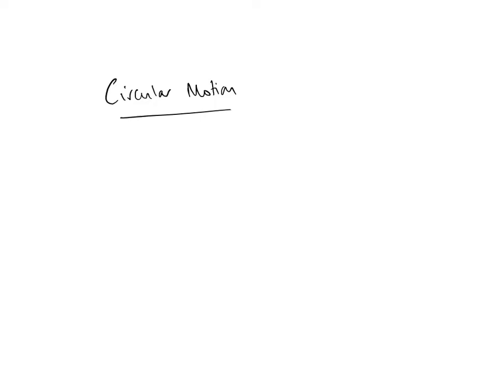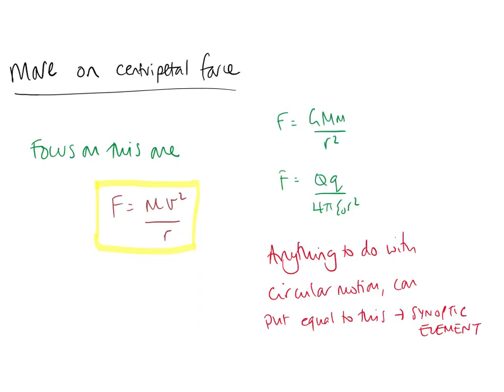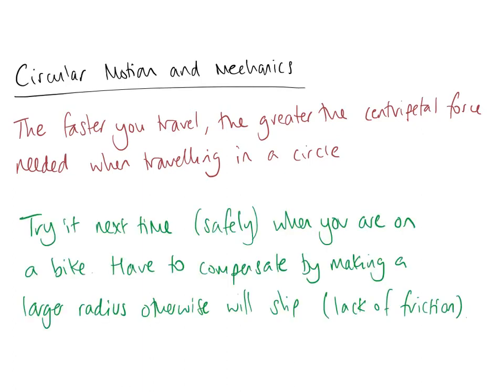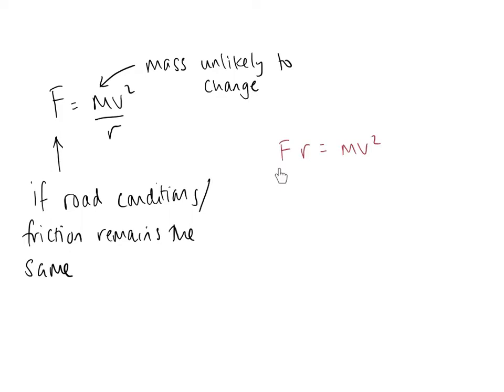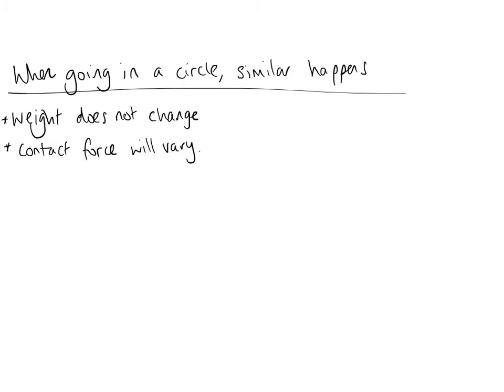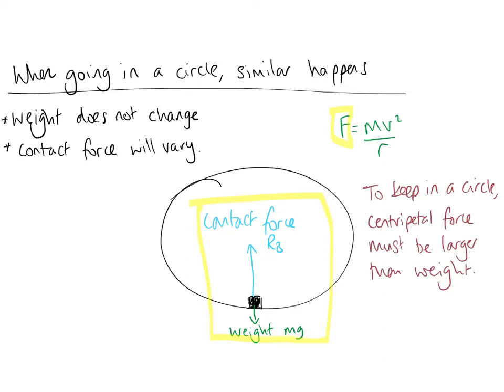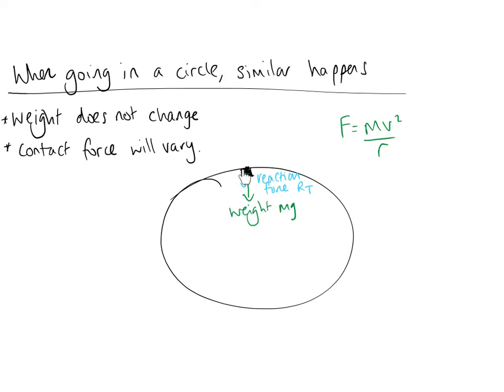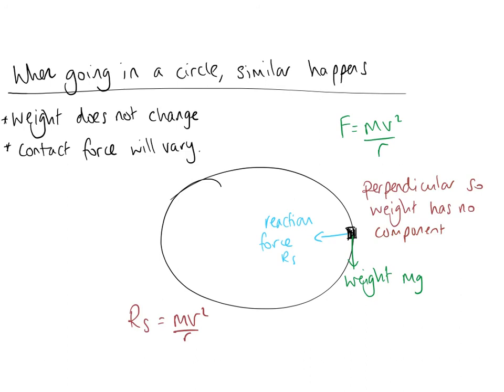5. Circular Motion - Centripetal Force Examples (OCR Physics A A-Level)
5/5 More on centripetal forces